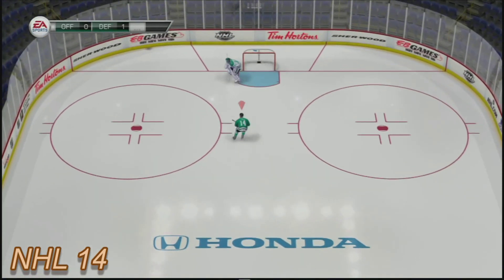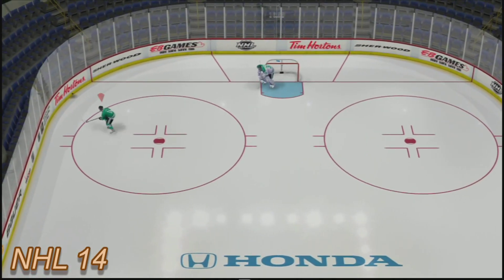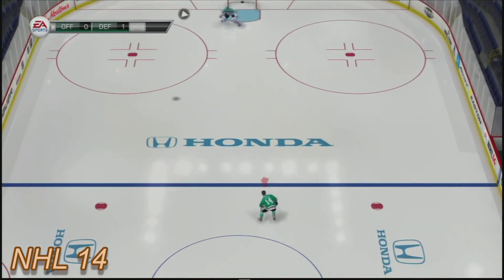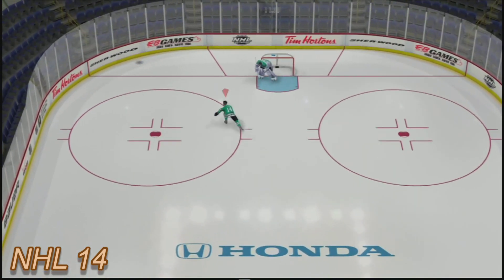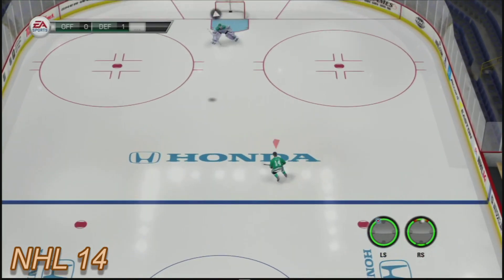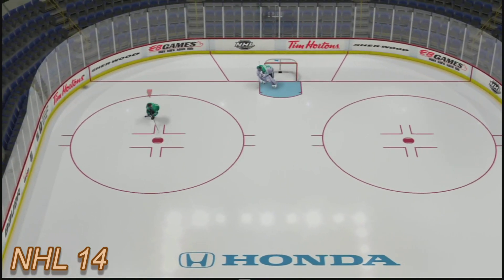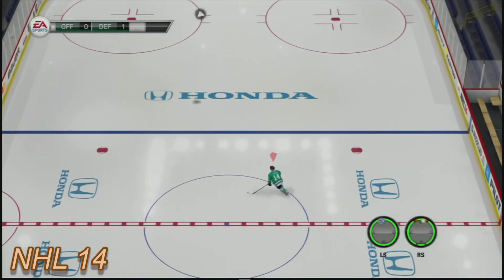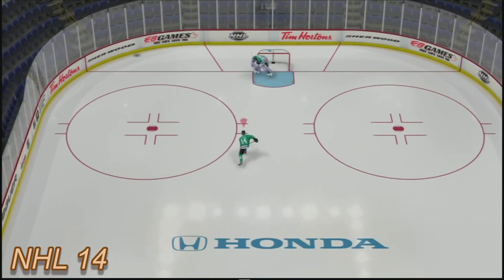NHL 15 - Dumping the puck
They got rid of the popping up puck! YES!